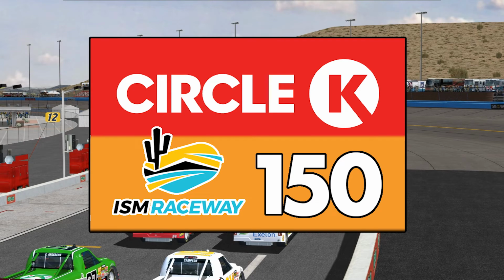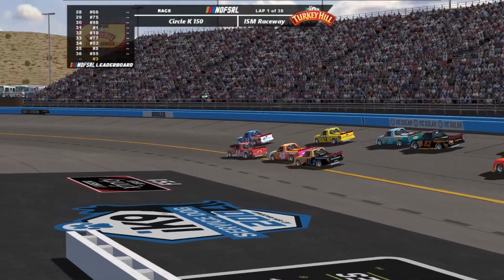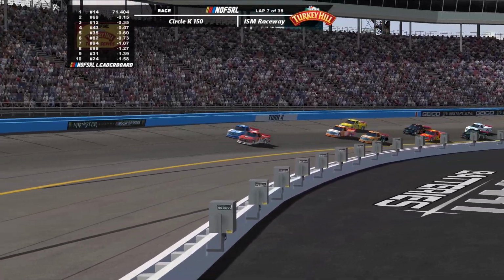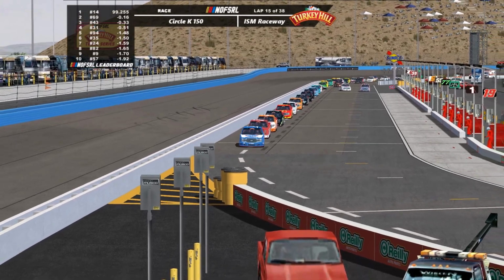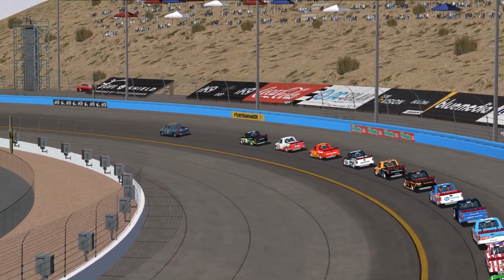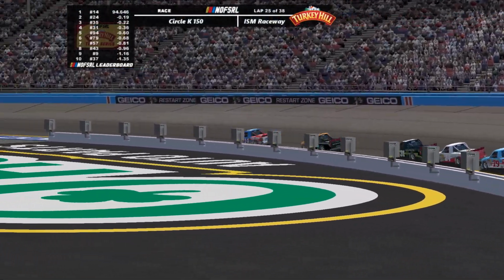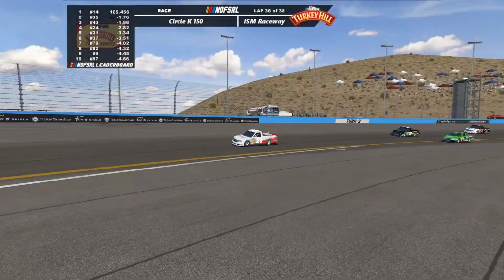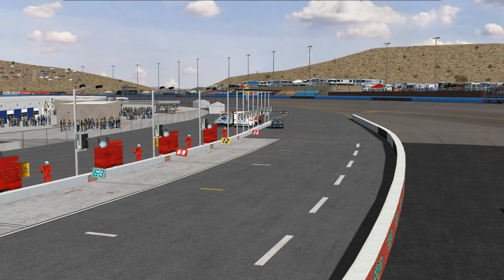NOFSRL Turkey Hill Truck Series S6 Race 3/18 | ISM Raceway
(Please do not read the comments before watching the race to avoid spoiling. Also please be respectful and mature when commenting.  We head down to Phoenix for the first ever race on the newly reconfigured ISM Raceway! It's only 38 laps here on this one mile track in the Desert! Who will pull off the win and find themselves in victory lane in the Circle K 150!